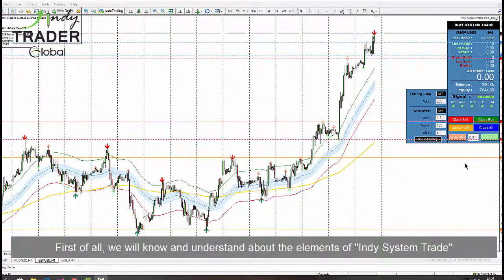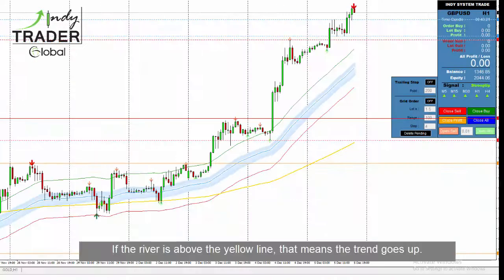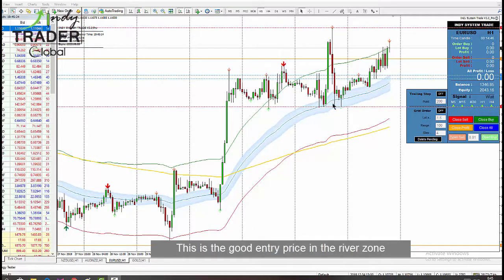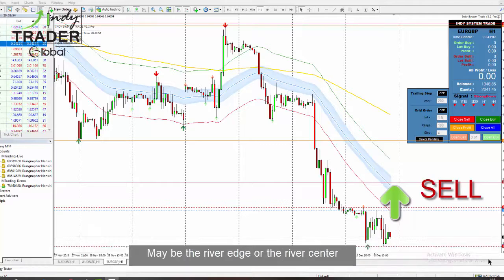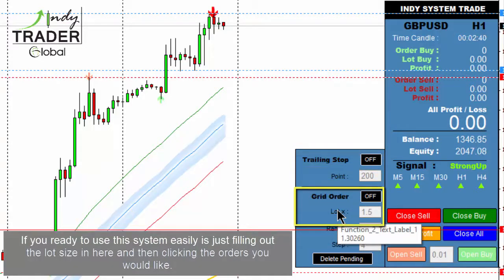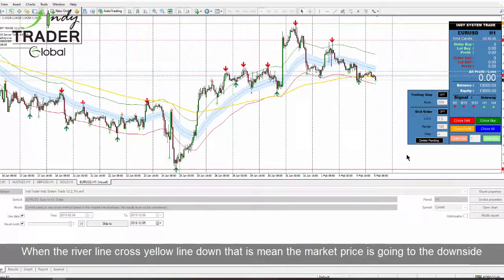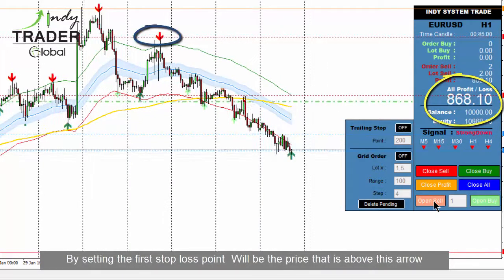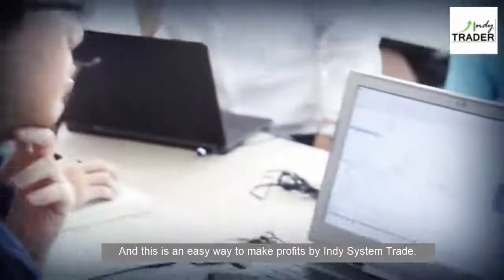How to make profit by Indy System trade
Trial for free 1 month
give indy system trade make profit for you free

Don't let your success take to long. Learning with us
Indy trader global
Instragram:  trader_jib